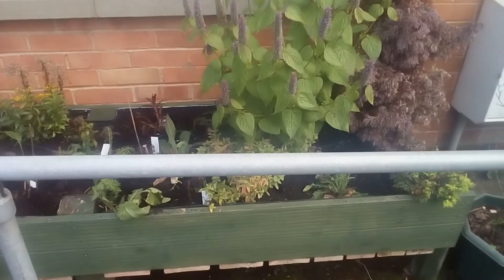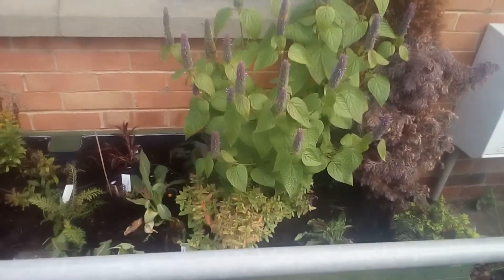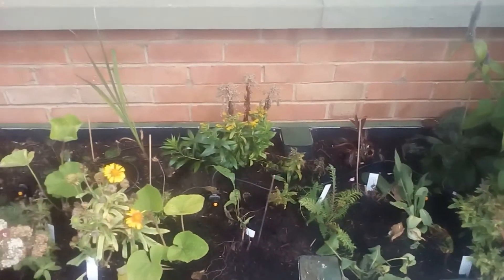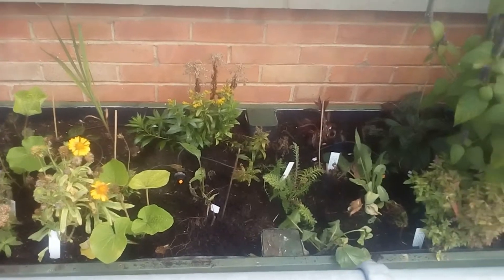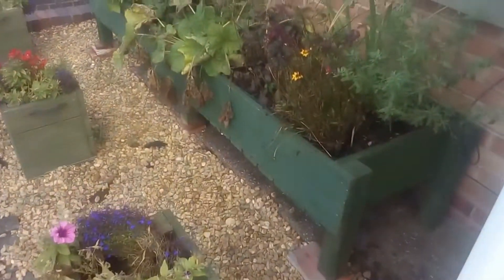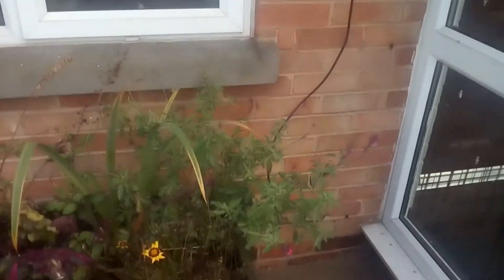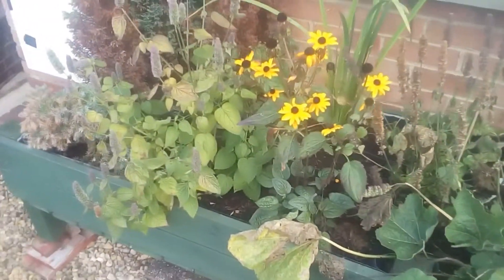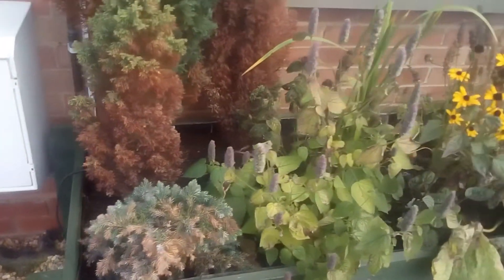front Garden clearout and new drip irrigation system 50 shades of green episode 45 of 2017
hello everybody !! adam has done me a solid and pulled out all the spring/summer bedding plants and put in a new drip irrigation system in so it is easy for me to water !!